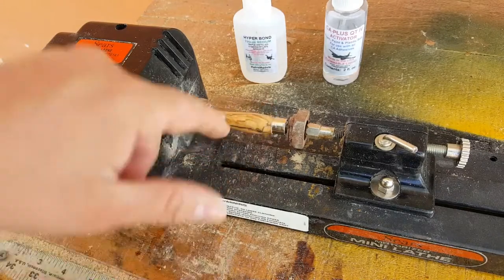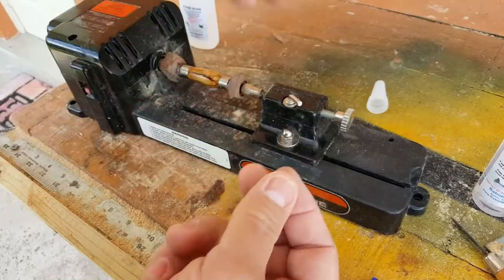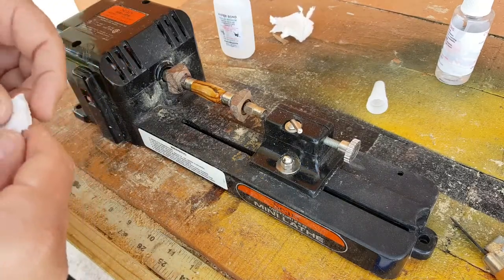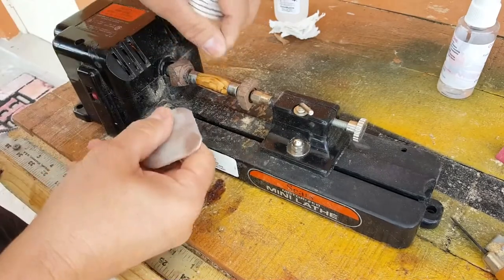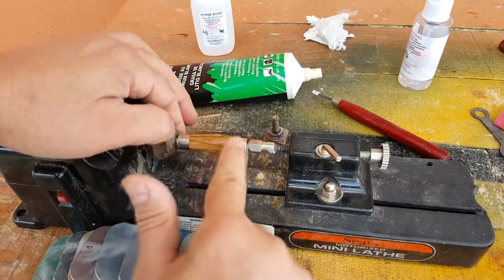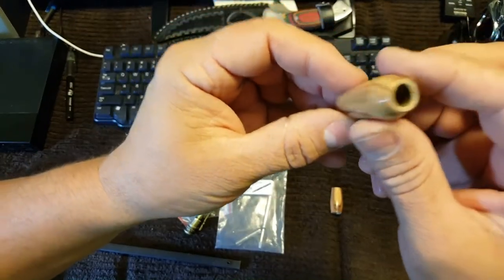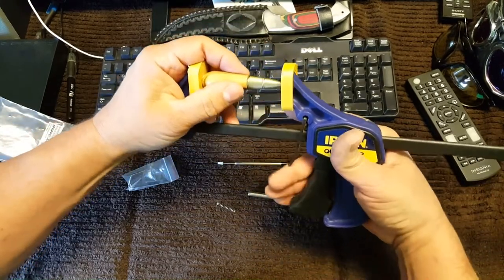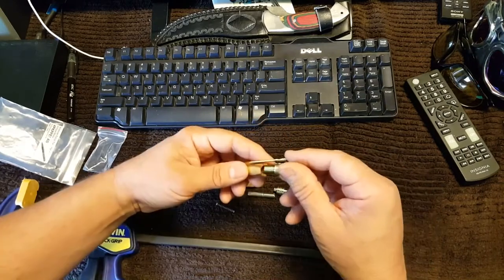How to make a pen the details part 3 of 3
How to turn a pen with a American Patriot Pen Kit and an Olive wood Pen Blank.

For the 2016 Pen Turning Challenge go to;
Stressfreewoodworks.com and James Green YouTube Channel Stessfreewoodworks.

Uploaded 02212016 by Orely Garcia : OG Timbercraft

On this video I show in detail the process I use to turn a pen.
I am not saying this is the best way to turn a pen, you should find the best way for you by trying it yourself.
This pen is not being entered in the 2016 pen turning challenge but I will be gifting it to a Veteran.
Some of the top wood workers of YouTube are entering their tuned pens to the challenge please search YouTube for 2016 Pen Turning Challenge and see their entrees.
Also please see my other videos below.
Your subscription motivates me to continue uploading my builds.

How to Green Screen on the Cheap and Channel Spotlight